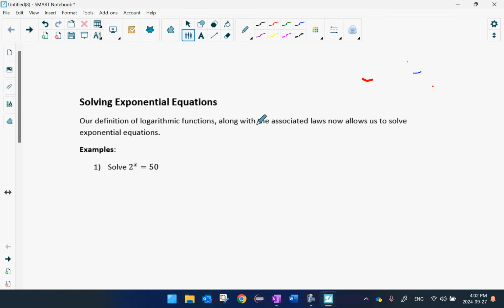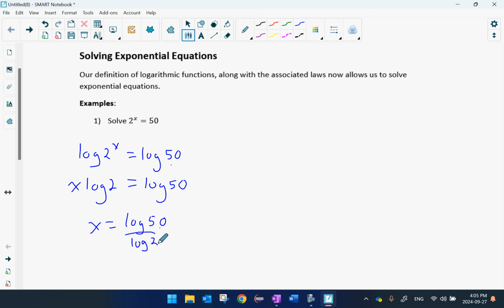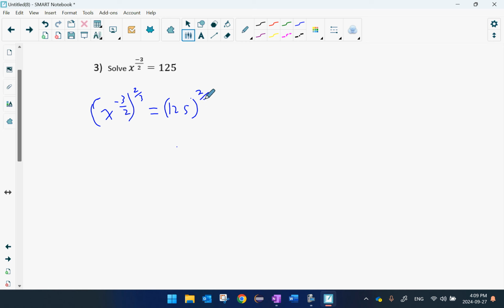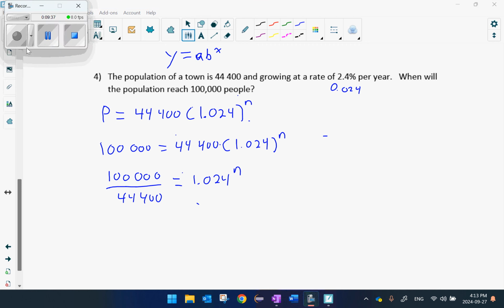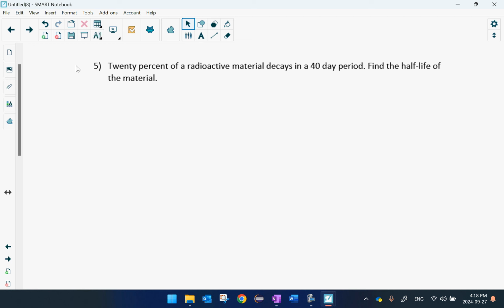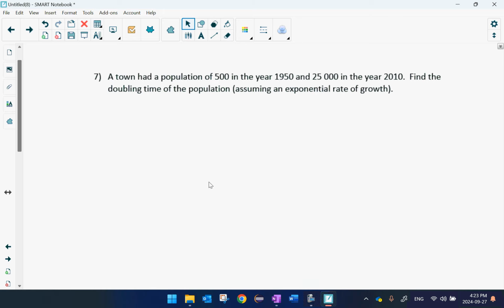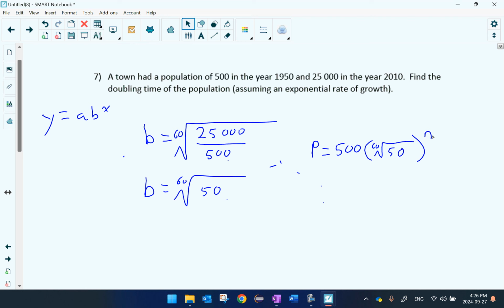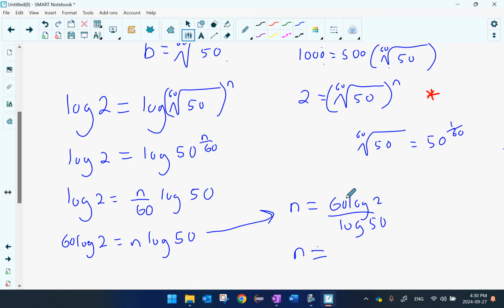Solving Exponential Equations (using Logarithms)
This video explains how to use logarithms to solve exponential equations. Several examples are given including some application problems.